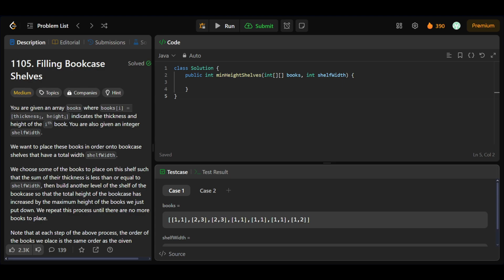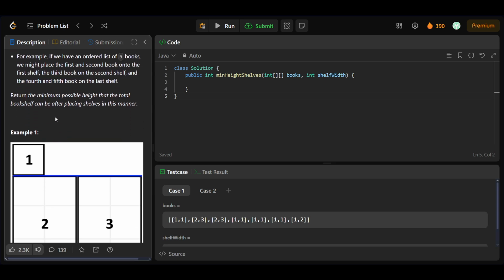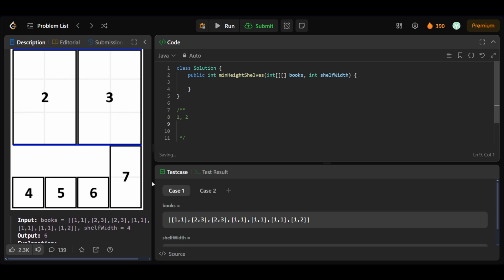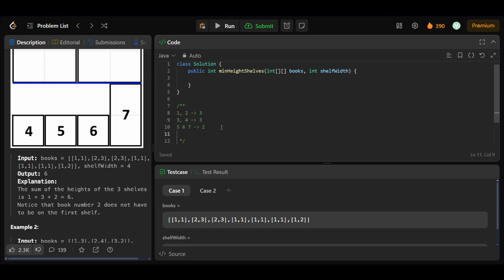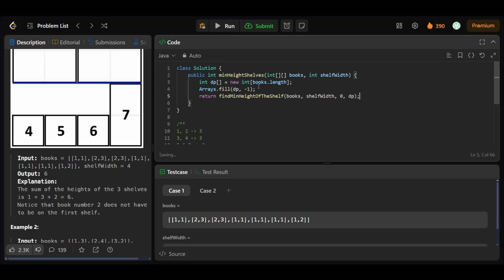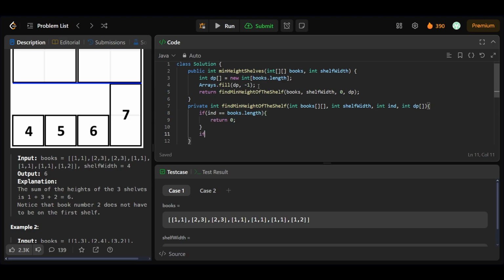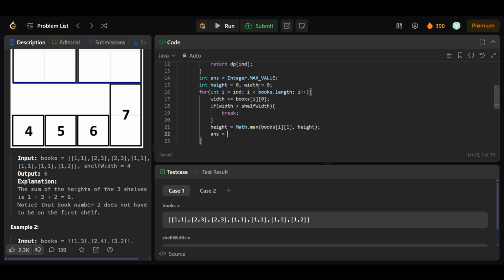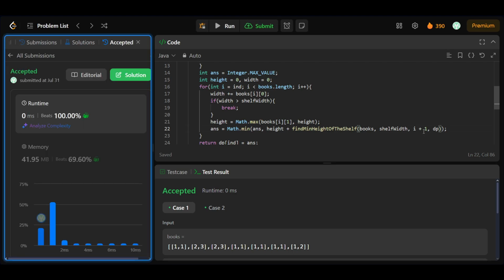LEETCODE DAILY QUESTION 1105 | Filling Bookcase Shelves | Is Kabir Coding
In this video I'll be solving LeetCode daily question 1105. Filling Bookcase Shelves by Dynamic Programming.